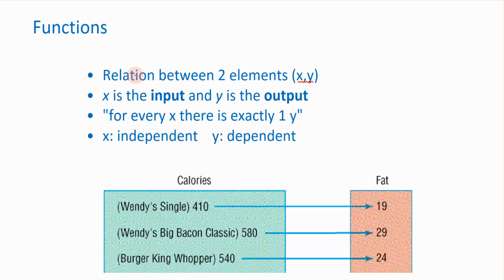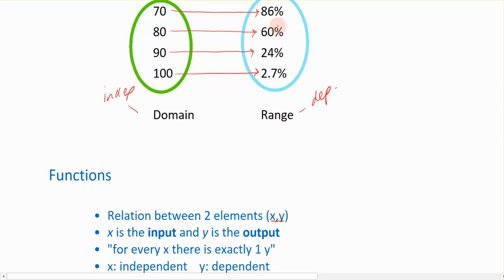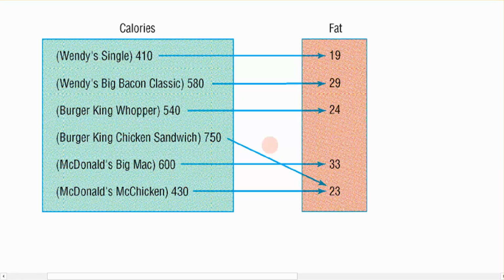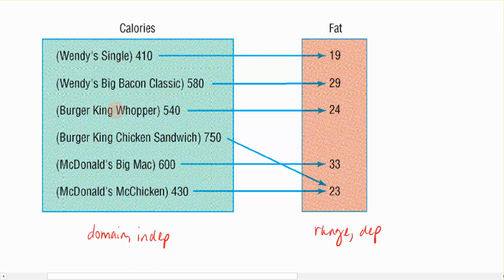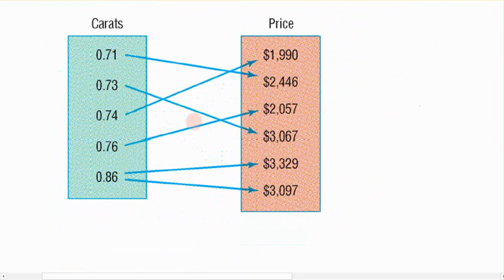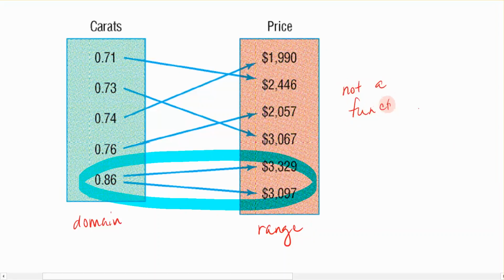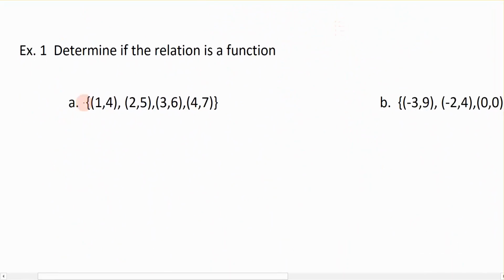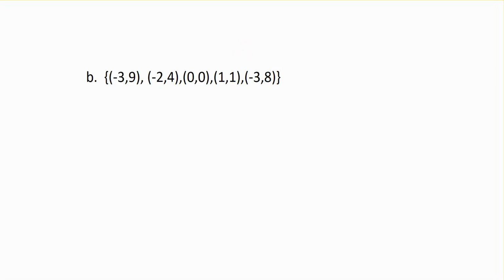2-1b Define a function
Define a function